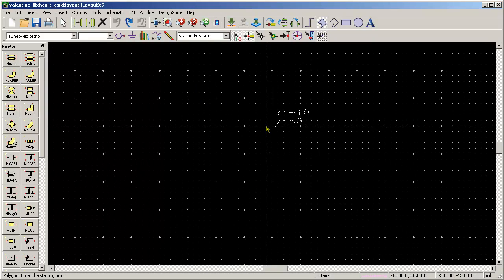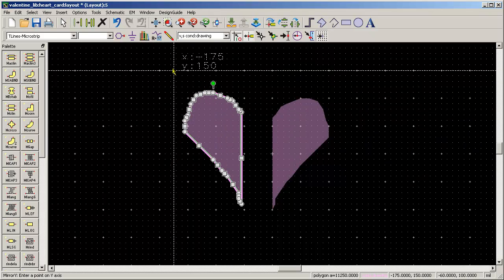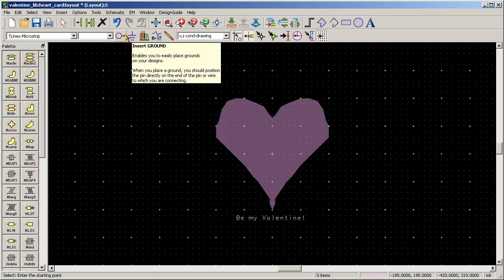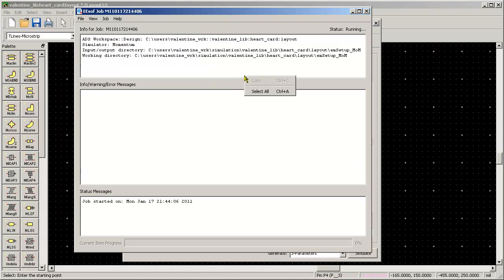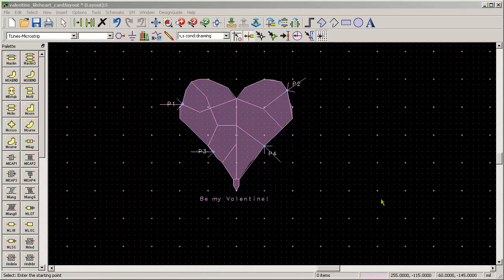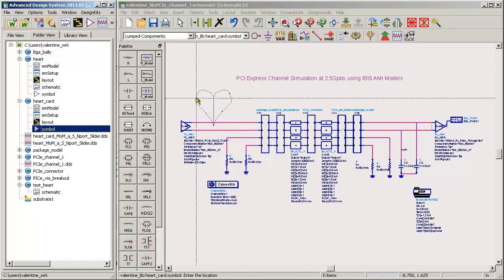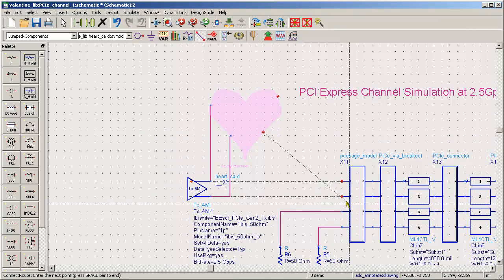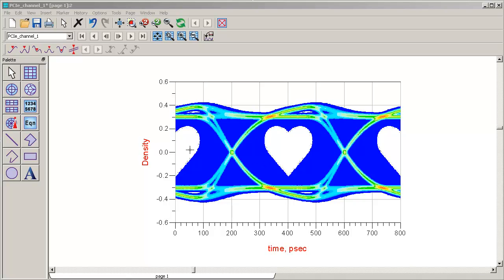DesignCon 2011 Video Contest: Yet Another Day In The Life Of an Agilent EEsof EDA Chiphead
-- By the time DesignCon 2011 is over on February 3rd, you're probably too exhausted to go to the store and buy a Valentine's card for your Significant Other. Skip those impersonal store-bought cards and build your own with Advanced Design System from Agilent EEsof EDA! You can explore some interesting properties of your card too...